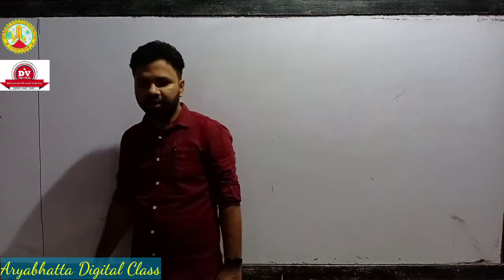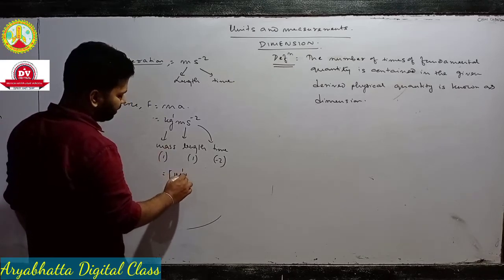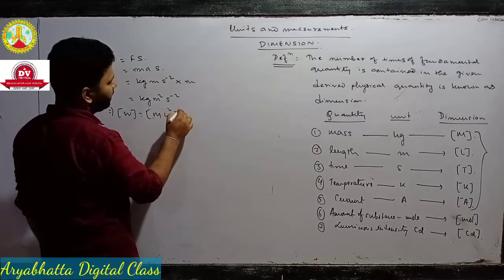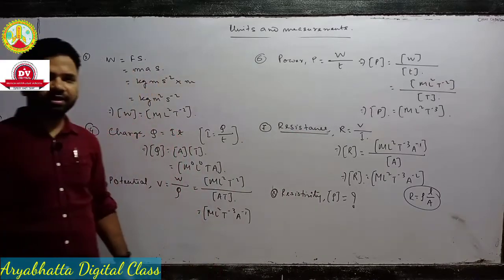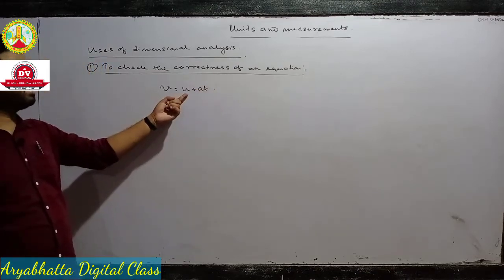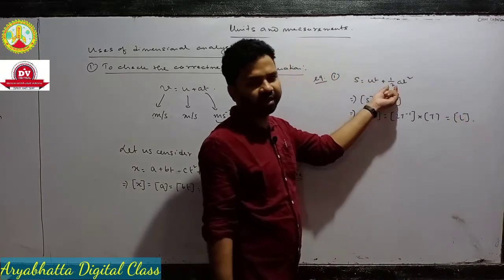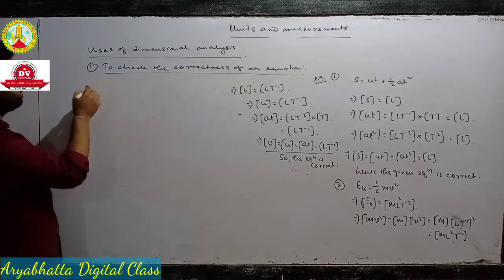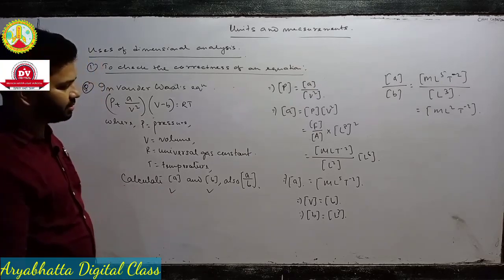Class 11 | Physics | Chapter 2 | Units and Measurements | Lecture 5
Aryabhatta Digital Class: Dimension